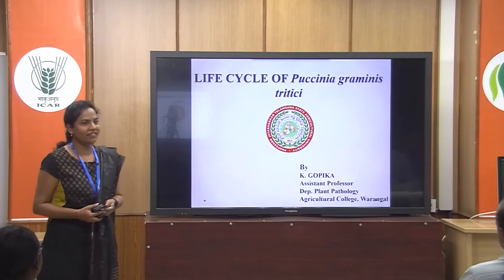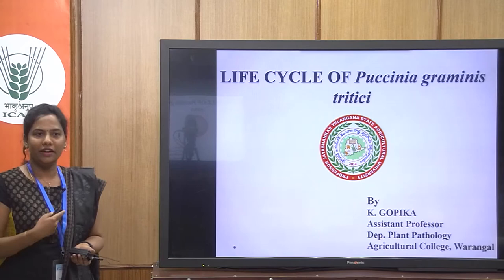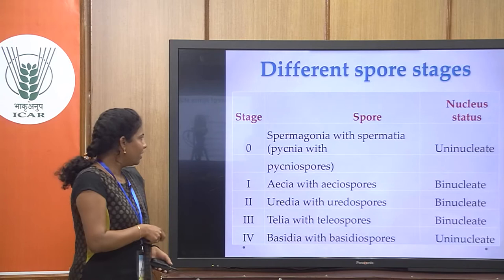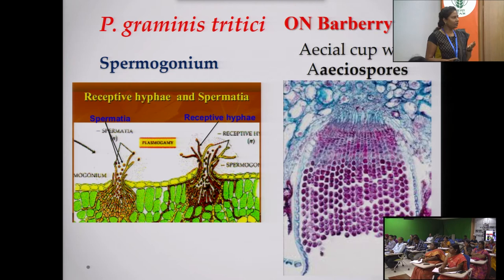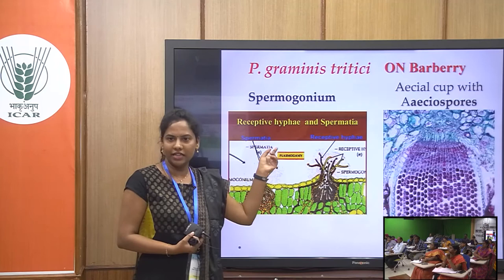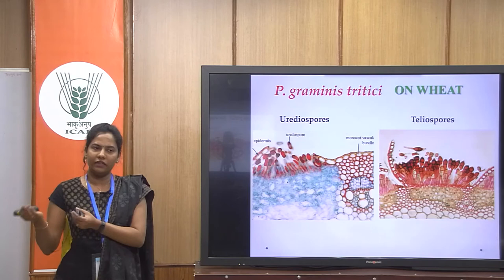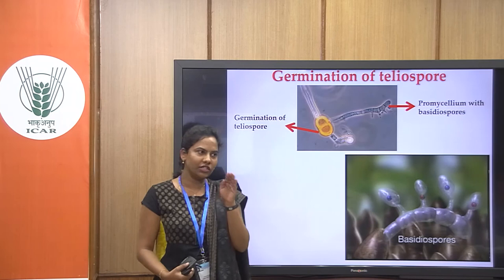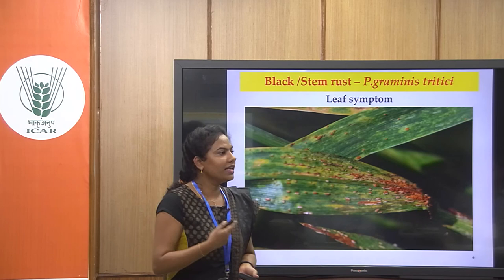Life cycle of Puccinia graminis tritici - Gopika